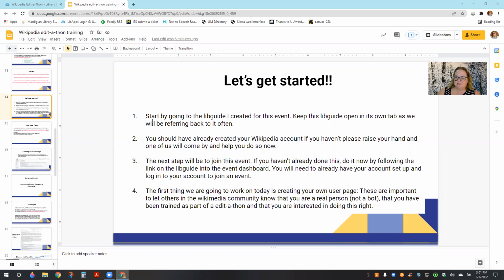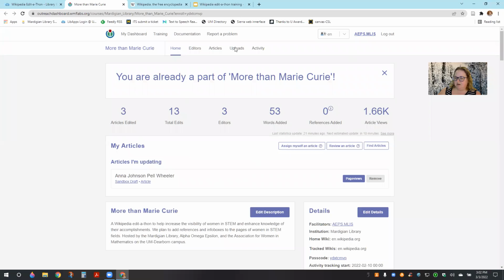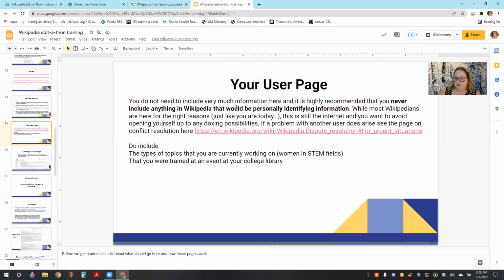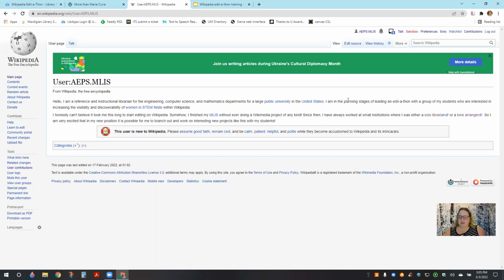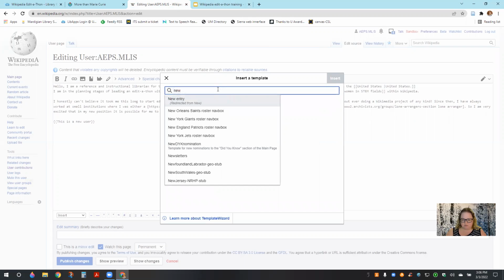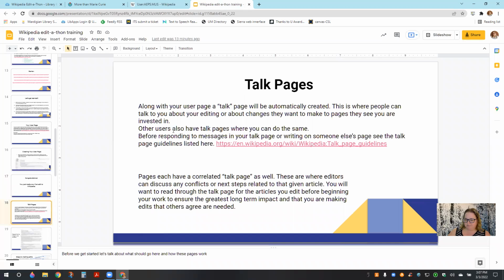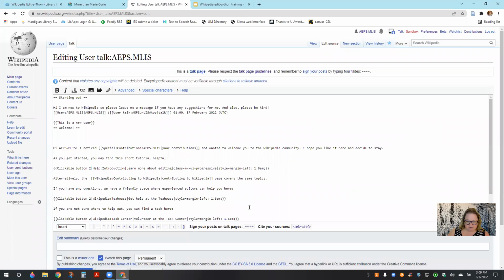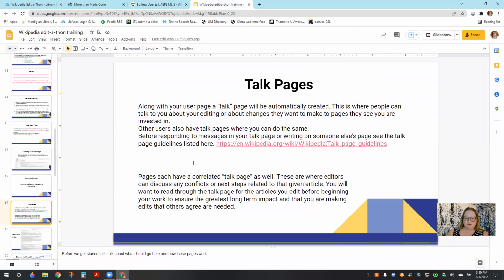Wikipedia Editing Part 2: Creating your Userpage